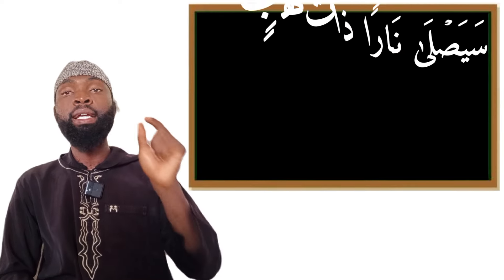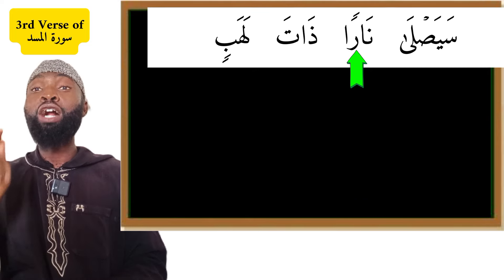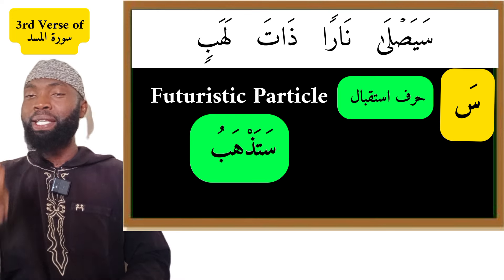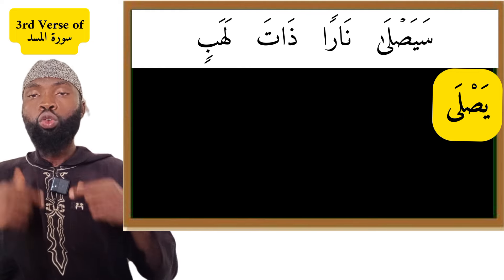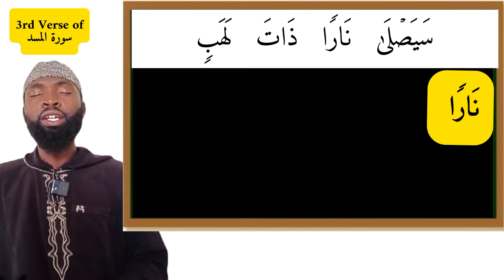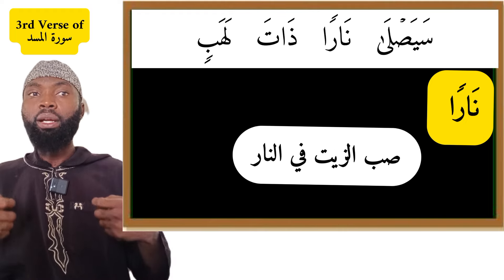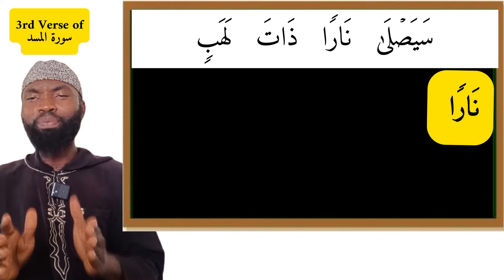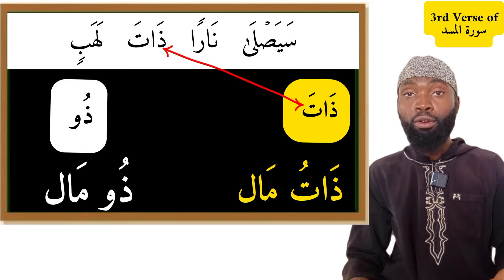Learn Arabic through the Qur'an سيصلى نارا ذات لهب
In this video video you will learn the meaning of the second verse of Suratul Masad (سورة المسد) and How to use each of its words in daily conversation and the grammatical functions of each.